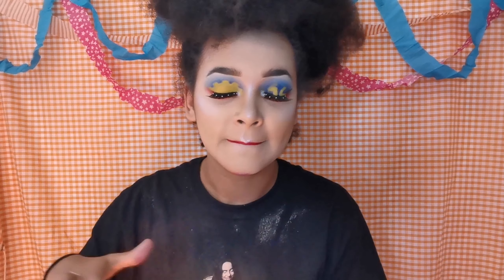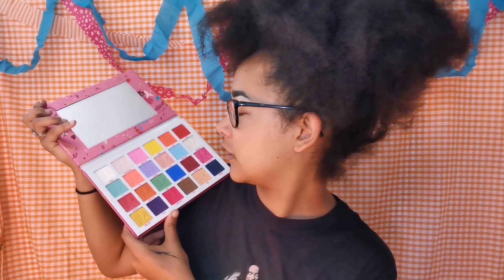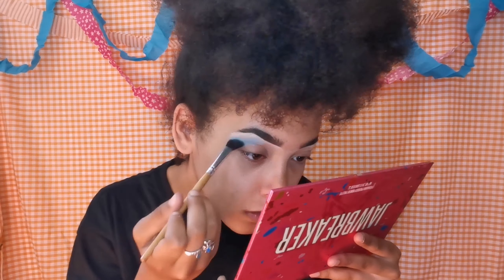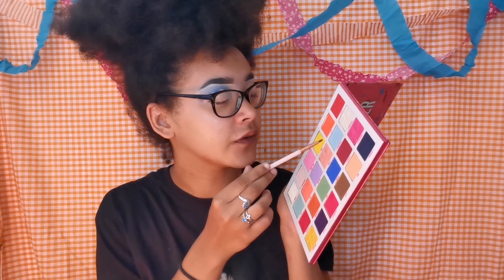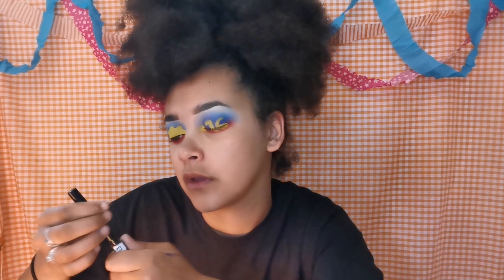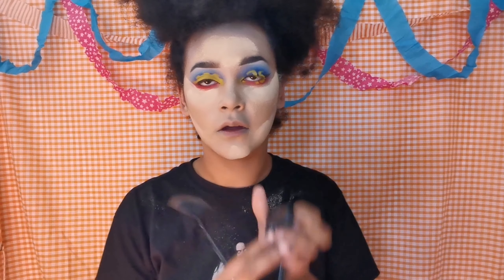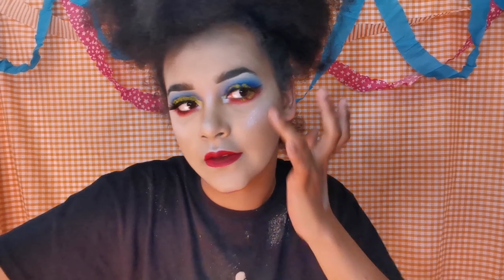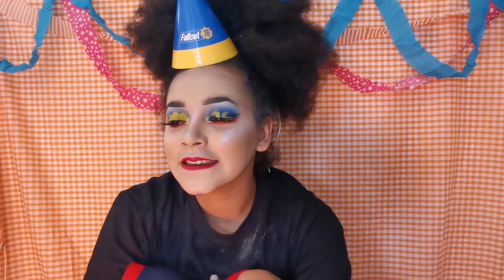Jeffree Star Jawbreaker Palette X Fallout 76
Product List||

Eyebrows|
✨OFRA Single Pan Shade Triple Black

Face|
✨ Urban Decay Naked Skin Shade 4.0
✨ Revolution Banana Baking Powder
✨ Smoulder Cosmetics Loose Glam Dust Shade Blue Moon

Eyes|
✨ Collection Prime & Ready
✨Jeffree Star Cosmetics Jawbreaker Pallette
✨Sparkle And Shine Lashes
✨ Aye aye Captin Liquid Liner

Lips|
✨L'Oréal Paris Exclusive Collection By Blake